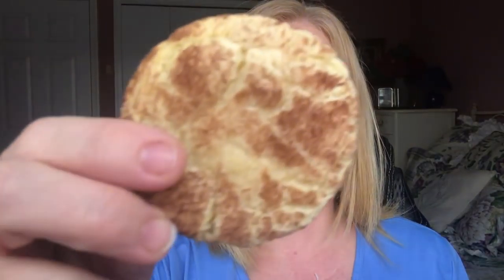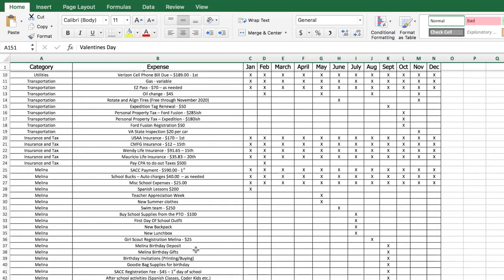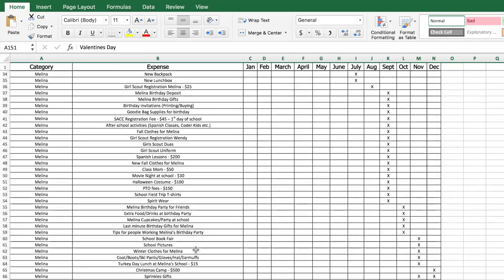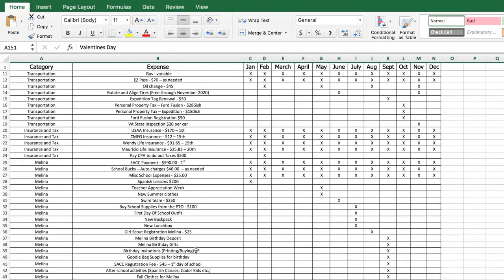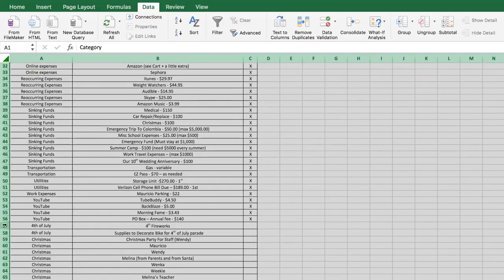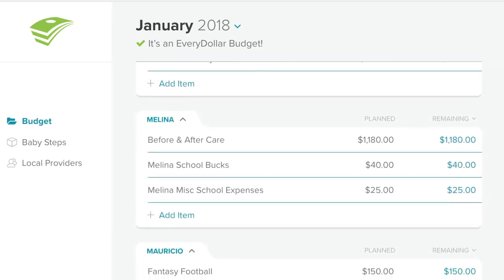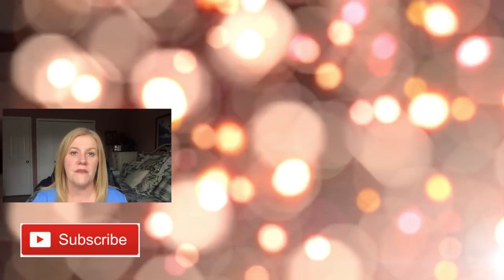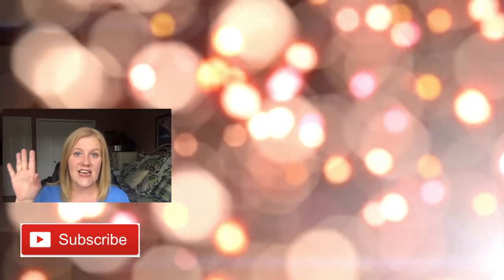Family Budget Planning: 3 Things I Need To Create My Family's Budget Every Month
When family budget planning there are 3 things that I need, no scratch that, 3 things that I MUST HAVE.  Without those 3 things, there is no way that I can plan the family budget.  Period. So in this video, I show you how I make our family budget